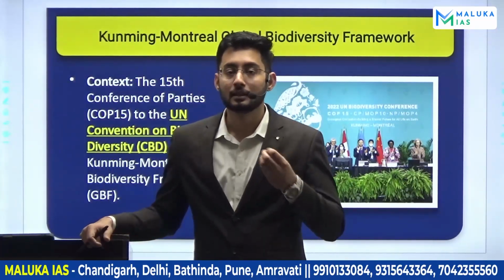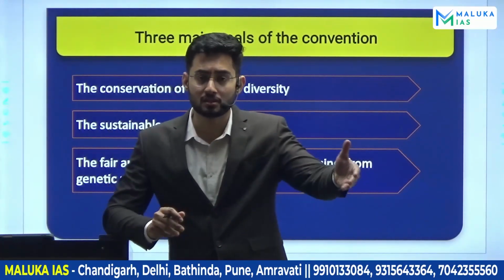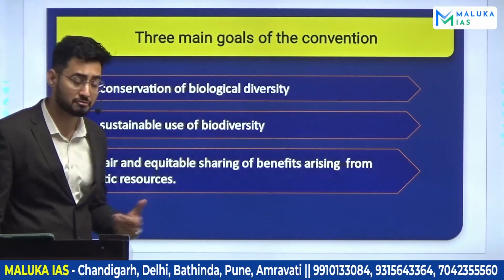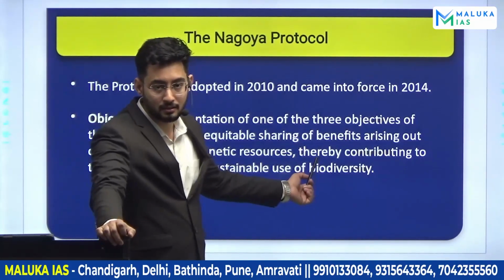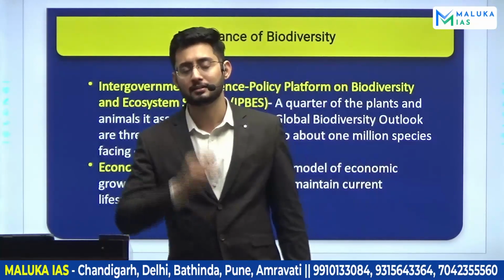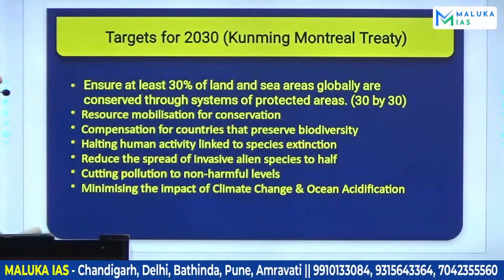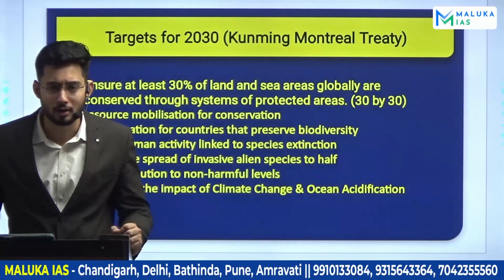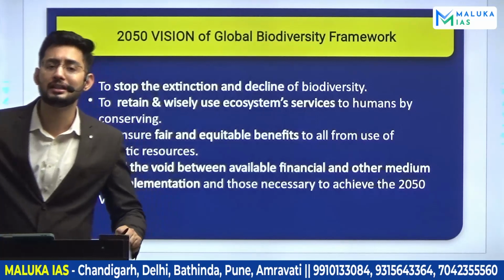United Nations Convention on Biodiversity | COP 15 | Montreal | MALUKA IAS